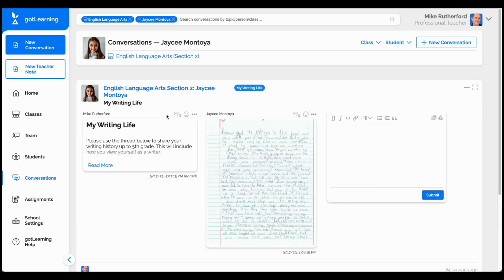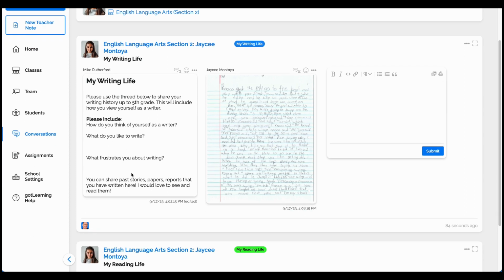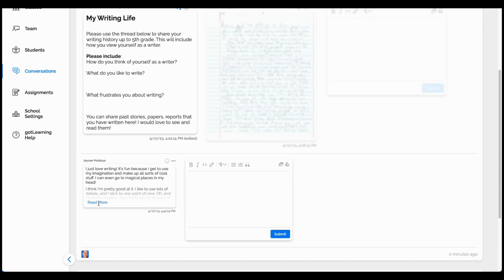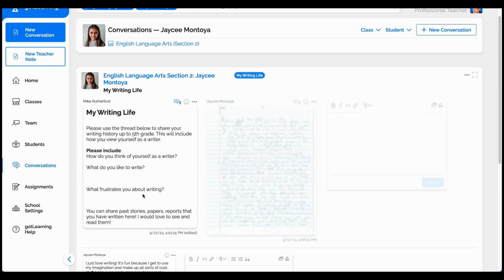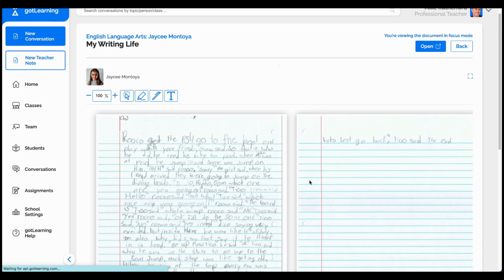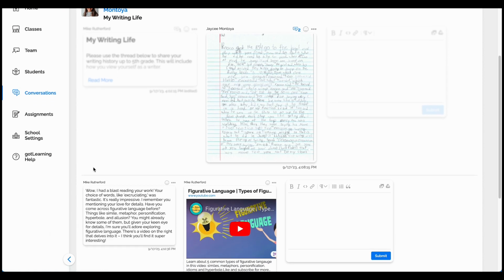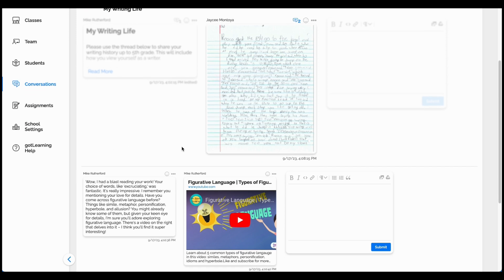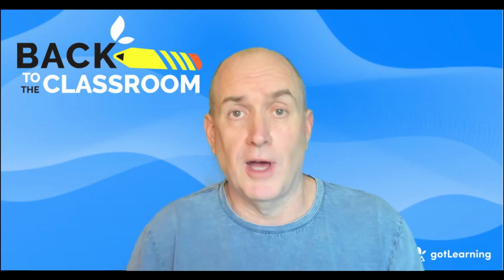Back to the Classroom Episode 1 - gotFeedback CEO's Educational Journey Using His Company's Software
Getting to know our students and learners and personalize learning is a big, yet important task.

In this episode, we explore how gotFeedback is changing the way educators and students communicate about learning. Follow Mike, an educator & CEO, as he demonstrates how this innovative platform facilitates seamless communication between him and his students, promoting open dialogue and dynamic learning.

We'll also witness the practical benefits of gotLearning, with students sharing their writing and thoughts, receiving valuable feedback, and experiencing personalized instruction. This video offers a glimpse into the transformative potential of gotLearning in education, making learning more engaging and effective for both teachers and students.